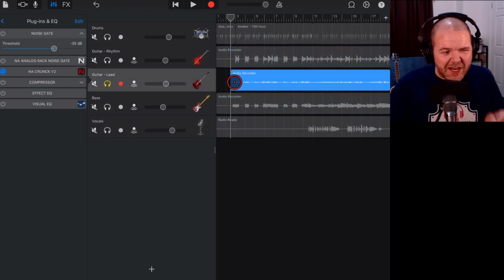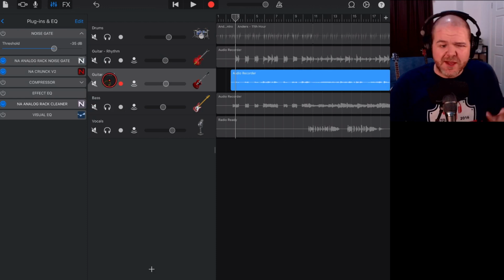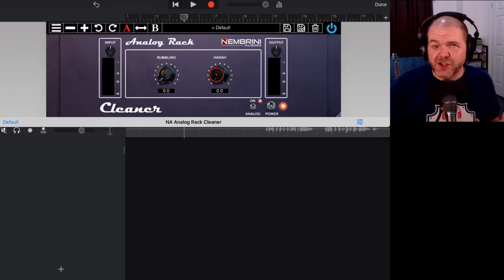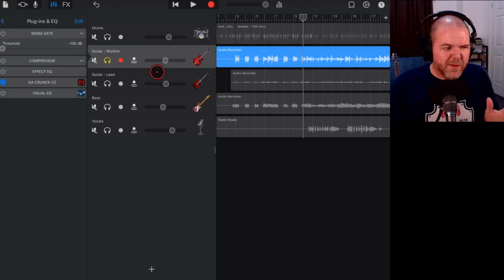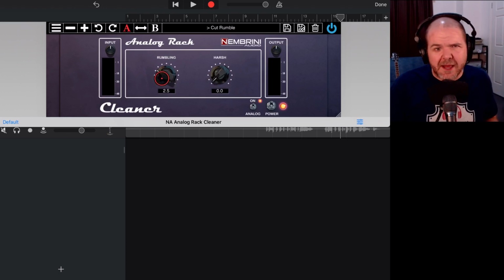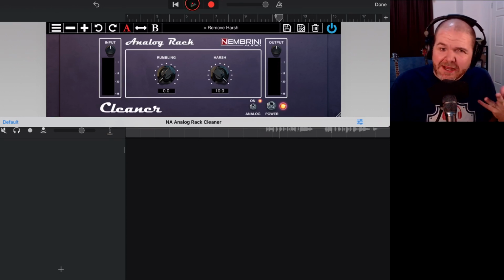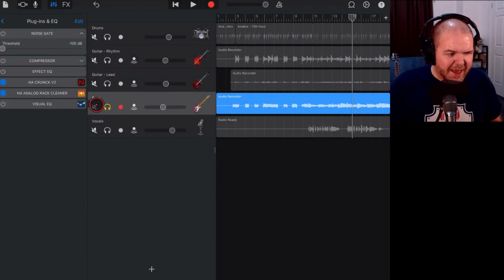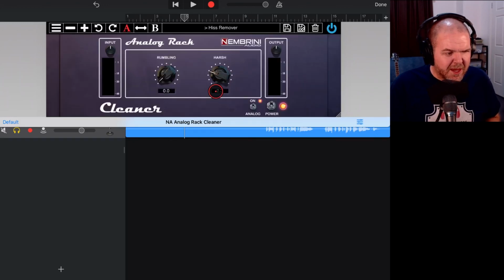Free CLEANER plugin to reduce HISS, RUMBLE and other noise in iOS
Looking for a way to reduce the hiss, rumble and mud in your iPad or iPhone mix? The free “cleaner” plugin from Nembrini Audio is an AUv3 plugin effect which can remove some of the unwanted sounds from your track.